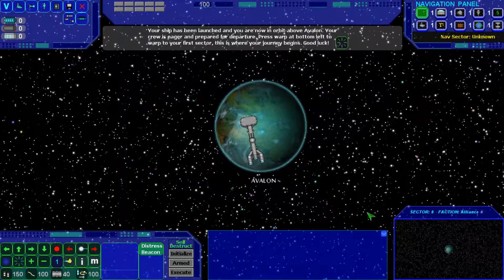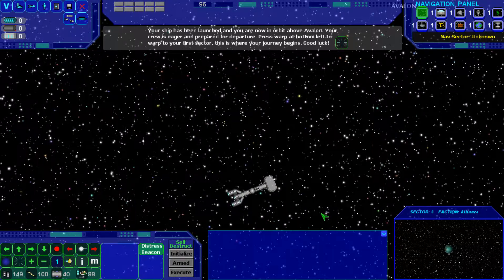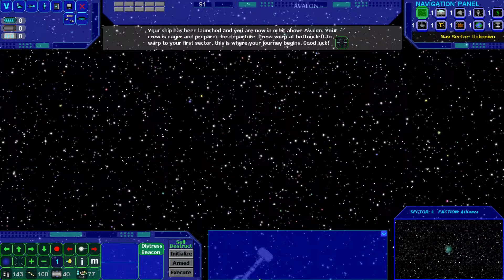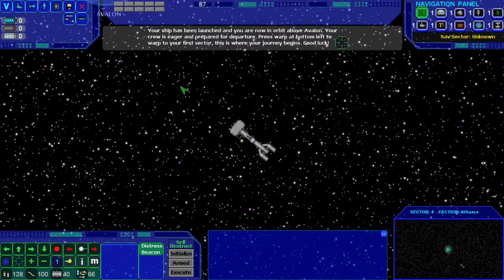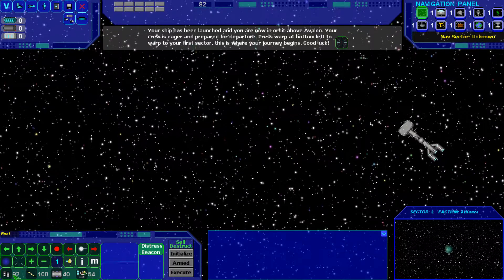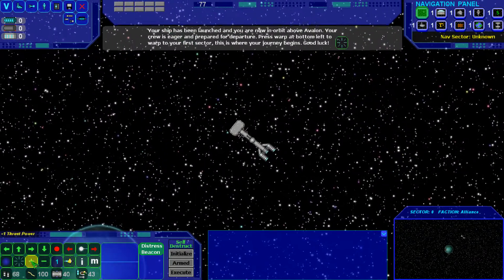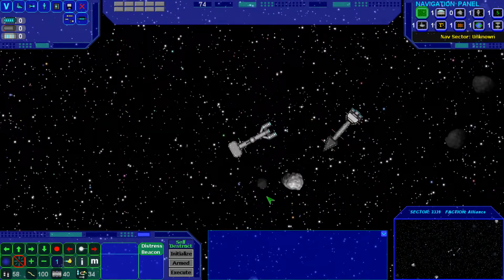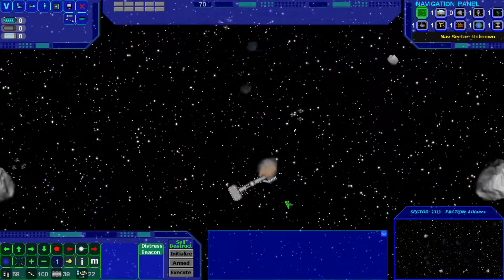Avalon: The Journey Begins [Tutorial 1]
This tutorial covers the basics of ship movement and navigation